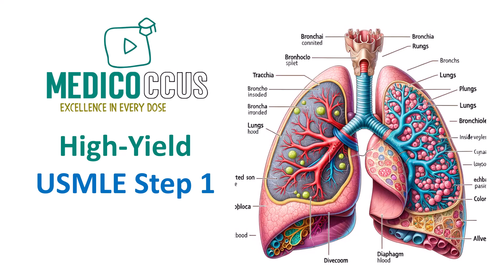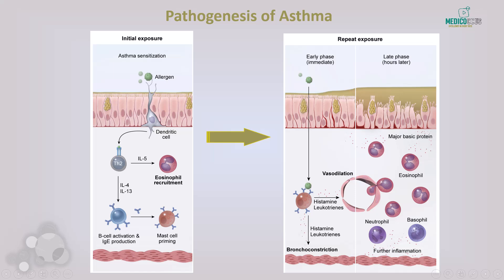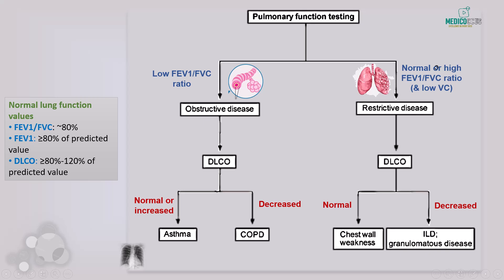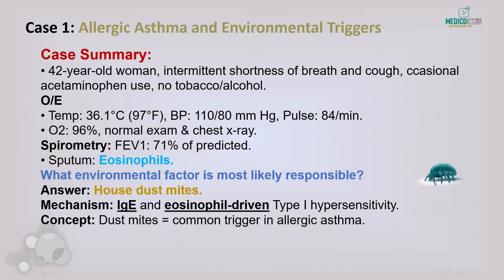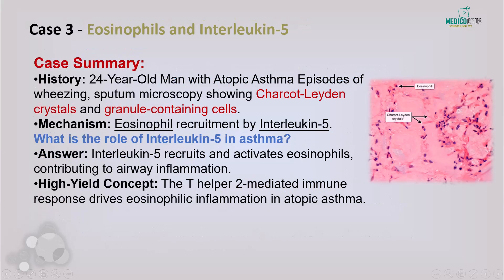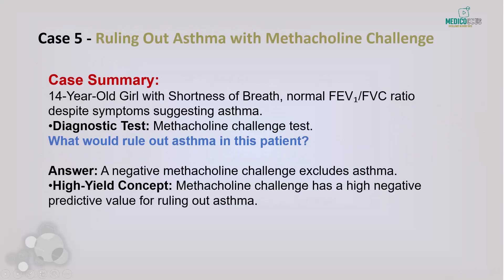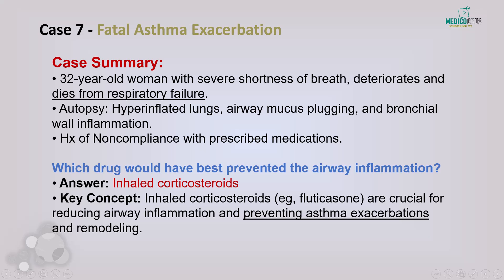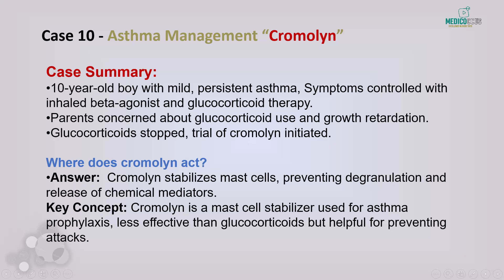PASS USMLE Step 1 2024 | 50 High Yield Pulmonary Questions!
🎬  Studying for USMLE Step 1? Check out this video with 50 high yield pulmonary questions to help you pass the exam in 2024!
📝 𝐄𝐚𝐜𝐡 𝐜𝐚𝐬𝐞 𝐢𝐬 𝐝𝐞𝐬𝐢𝐠𝐧𝐞𝐝 𝐭𝐨 𝐫𝐞𝐢𝐧𝐟𝐨𝐫𝐜𝐞 𝐤𝐞𝐲 𝐜𝐨𝐧𝐜𝐞𝐩𝐭𝐬, 𝐡𝐞𝐥𝐩𝐢𝐧𝐠 𝐲𝐨𝐮 𝐦𝐚𝐬𝐭𝐞𝐫 𝐟𝐫𝐞𝐪𝐮𝐞𝐧𝐭𝐥𝐲 𝐭𝐞𝐬𝐭𝐞𝐝 𝐭𝐨𝐩𝐢𝐜𝐬 𝐟𝐨𝐫 𝐭𝐡𝐞 𝐔𝐒𝐌𝐋𝐄 𝐒𝐭𝐞𝐩 𝟏.

📝 𝑵𝒐𝒕𝒆 𝒇𝒐𝒓 𝑺𝒕𝒖𝒅𝒆𝒏𝒕𝒔: 𝘔𝘢𝘬𝘦 𝘴𝘶𝘳𝘦 𝘵𝘰 𝘸𝘢𝘵𝘤𝘩 𝘵𝘩𝘦 𝘱𝘳𝘦𝘷𝘪𝘰𝘶𝘴 𝘢𝘯𝘥 𝘶𝘱𝘤𝘰𝘮𝘪𝘯𝘨 𝘝𝘪𝘥𝘦𝘰𝘴 𝘪𝘯 𝘵𝘩𝘪𝘴  𝘴𝘦𝘳𝘪𝘦𝘴 𝘵𝘰 𝘦𝘯𝘴𝘶𝘳𝘦 𝘺𝘰𝘶'𝘳𝘦 𝘵𝘩𝘰𝘳𝘰𝘶𝘨𝘩𝘭𝘺 𝘱𝘳𝘦𝘱𝘢𝘳𝘦𝘥 𝘧𝘰𝘳 𝘺𝘰𝘶𝘳 𝘜𝘚𝘔𝘓𝘌 𝘚𝘵𝘦𝘱 1 𝘦𝘹𝘢𝘮. 𝘛𝘩𝘦𝘴𝘦 𝘩𝘪𝘨𝘩-𝘺𝘪𝘦𝘭𝘥 𝘵𝘰𝘱𝘪𝘤𝘴 𝘢𝘱𝘱𝘦𝘢𝘳 𝘧𝘳𝘦𝘲𝘶𝘦𝘯𝘵𝘭𝘺 𝘰𝘯 𝘦𝘹𝘢𝘮𝘴, 𝘴𝘰 𝘮𝘢𝘴𝘵𝘦𝘳𝘪𝘯𝘨 𝘵𝘩𝘦𝘮 𝘪𝘴 𝘦𝘴𝘴𝘦𝘯𝘵𝘪𝘢𝘭.